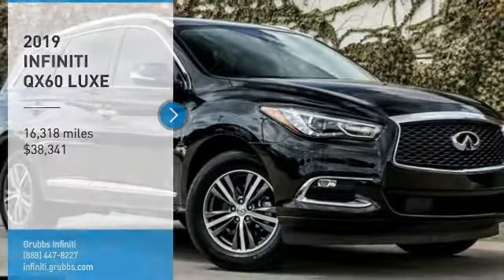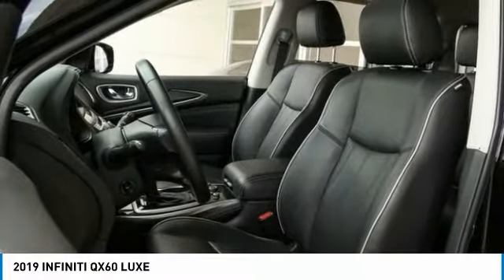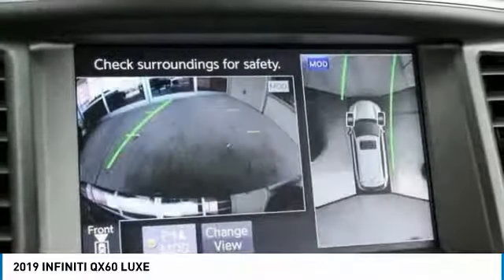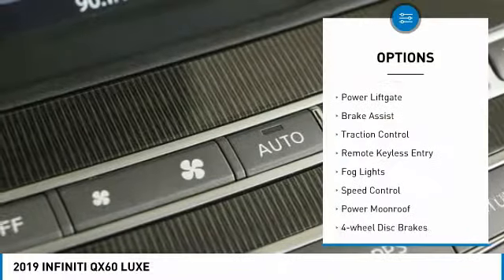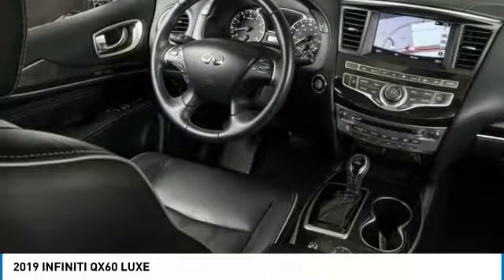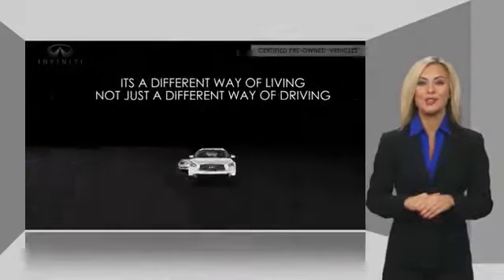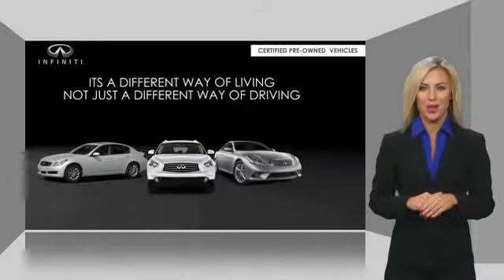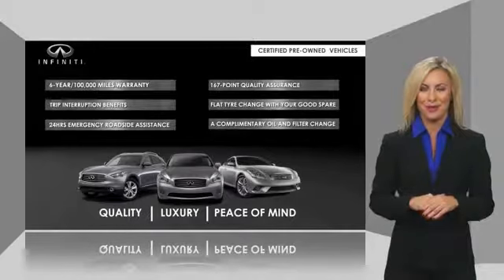2019 INFINITI QX60 Dallas TX, Ft. Worth TX, Grapevine TX KC502839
Grubbs INFINITI
1500 E State Highway 114

Navigation ~ Moonroof ~ BOSE Audio System ~ Heated Front Seats ~ Heated Steering Wheel ~ Power Adjustable Liftgate ~ Blind Spot Warning ~ Forward Collision Warning/Prevention ~ Backup Collision Warning ~ 360 Surround View Camera ~ 2-Driver Seat, Steering Column, & Outside Mirrors Memory ~ Rear Seat Climate Control ~ Rain Sensing Wipers ~ Remote Engine Start ~ Bluetooth Phone & Audio Connectivity ~ Illuminated Kick Plates ~ Roof Rails ~ Rear Bumper Protector ~ Auto-dimming Rearview Mirror ~ Homelink Garage Door Opener ~ brbrEssential Package ~ Clean Carfax ~ Carfax One Owner ~